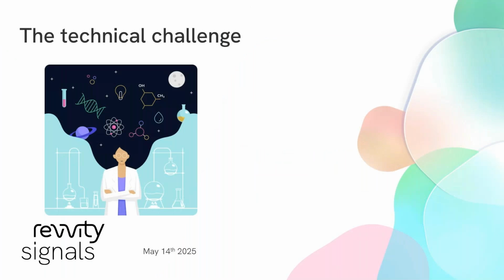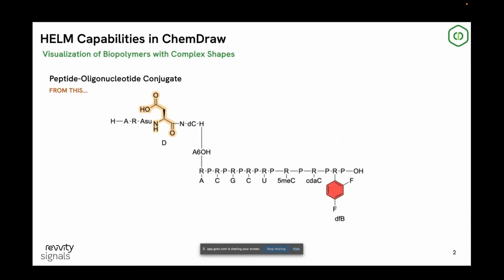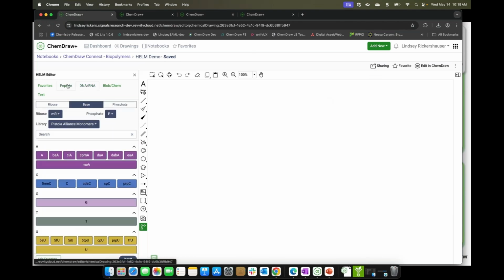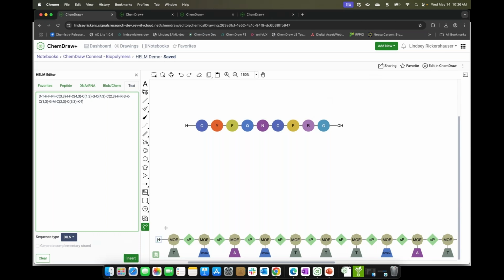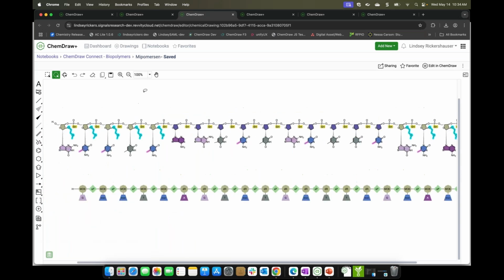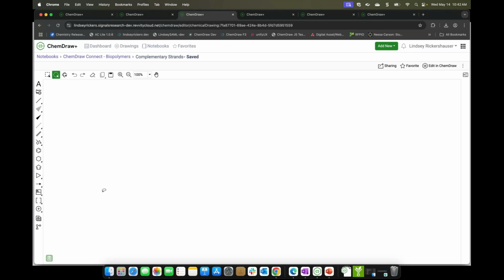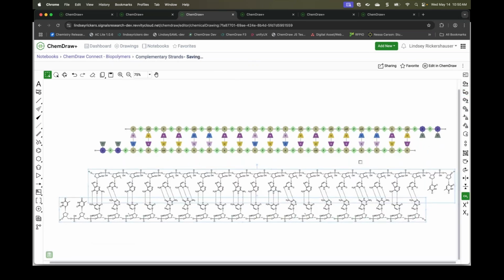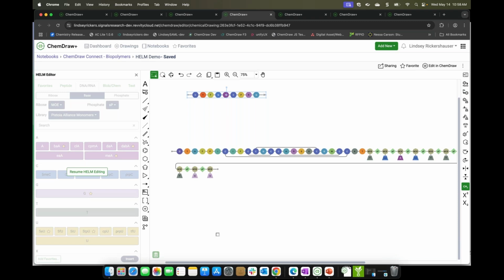ChemDraw Connect - May 2025 Recording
In this ChemDraw Connect from May 14, 2025, you will learn:

 • How the scientific community collaboratively developed the HELM standard to address complex biopolymer representation challenges
 • The seamless integration of HELM within ChemDraw's intuitive interface
 • Techniques for leveraging existing monomer dictionaries and creating custom libraries tailored to your research needs
 • Streamlined methods for representing, modifying, and analyzing complex molecular entities, including duplex structures